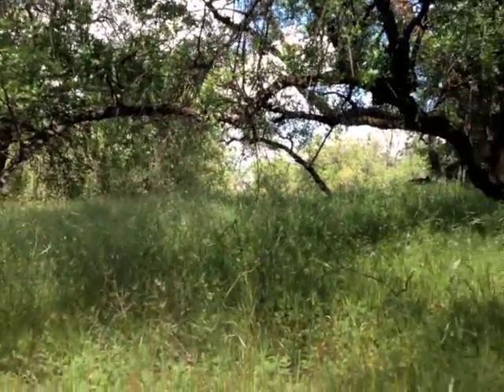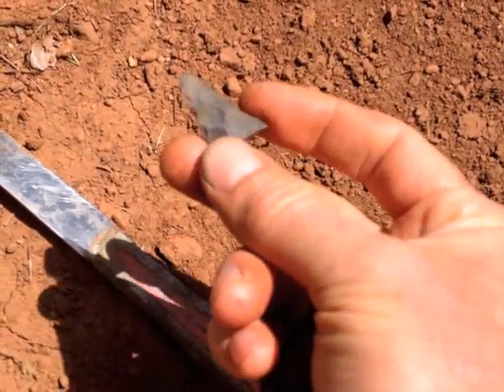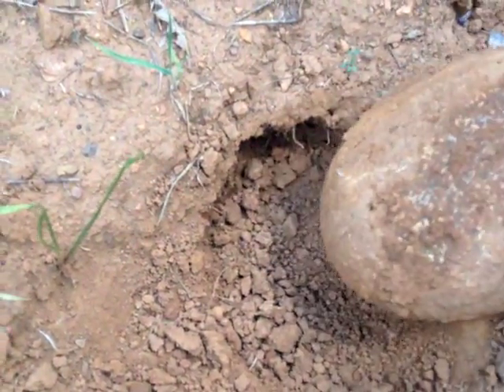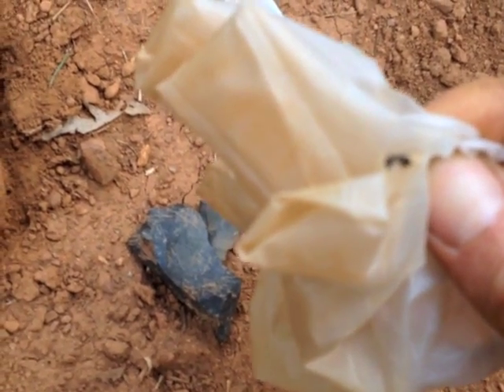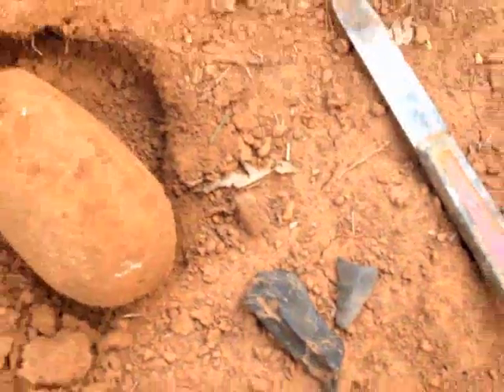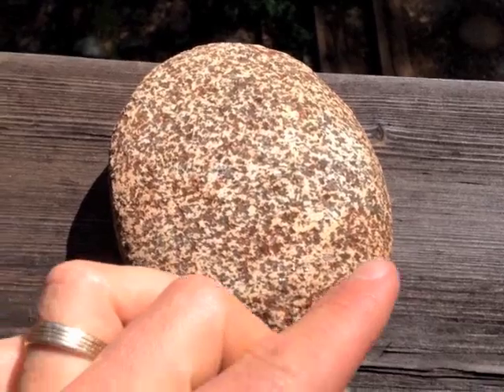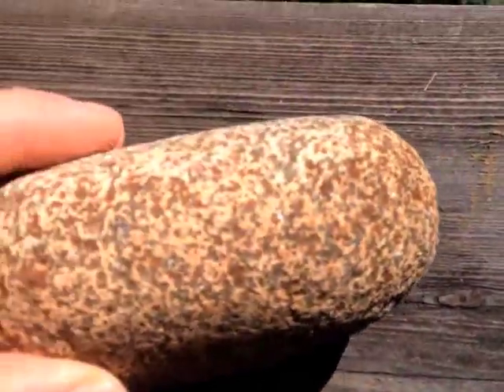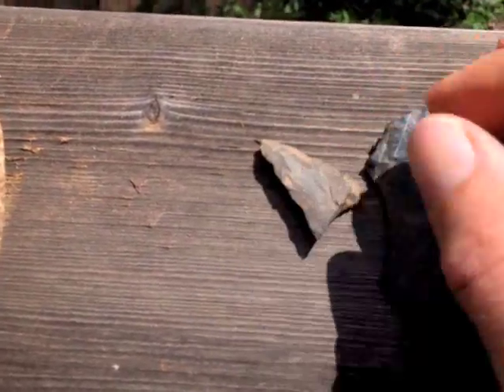Mano e mano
Out looking around.